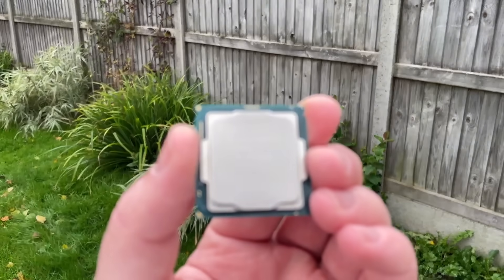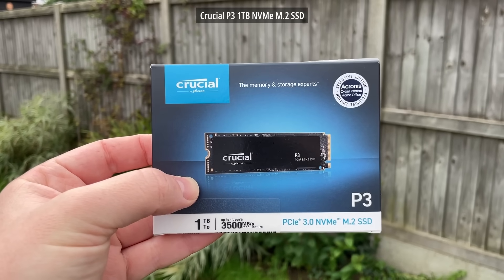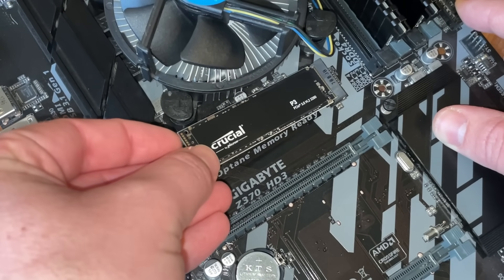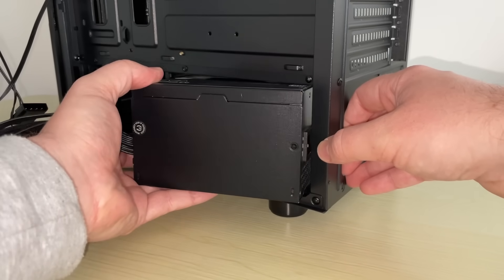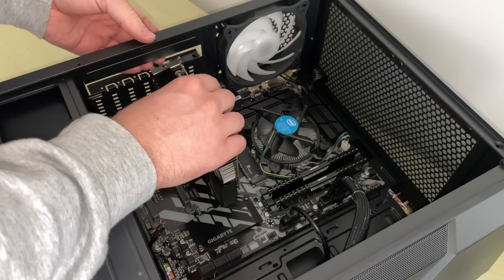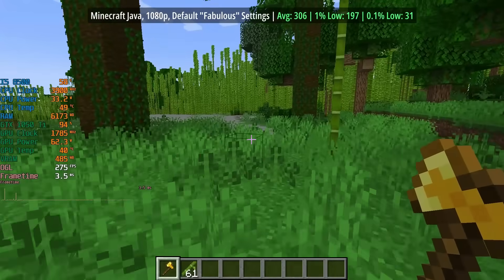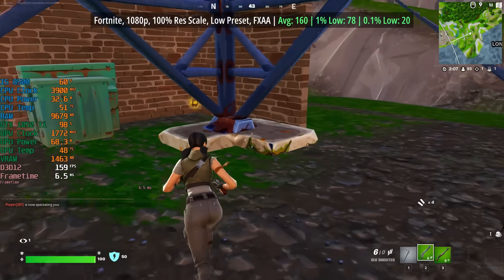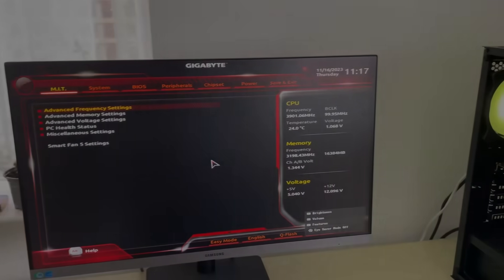Building a Low-Cost PC for Casual Gaming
Today we're putting together a gaming PC that is ideal for casual games as well as e-sports titles with at least 60FPS. I built this machine for a family member who only wanted to play lightweight titles at lower resolutions, and this should be more than enough.

0:00 Intro & The Main Components
1:49 Assembling The Motherboard Combo
3:13 Putting It All In The Case
5:09 The Graphics Card
5:55 Switching It On
6:25 Gaming Tests - Minecraft
7:03 Counter-Strike 2
7:23 Apex Legends
7:43 Fortnite
8:12 Grand Theft Auto V
8:35 Call of Duty: Warzone